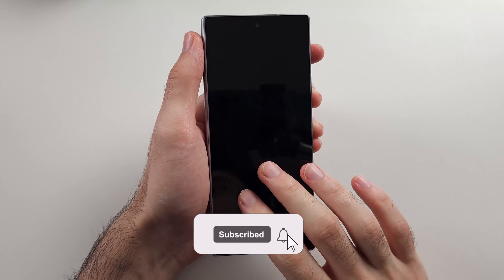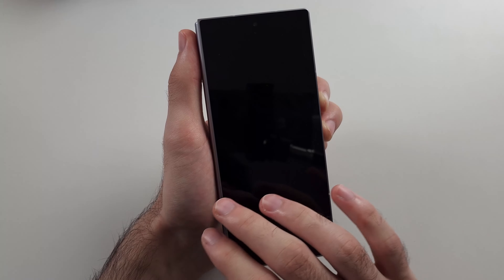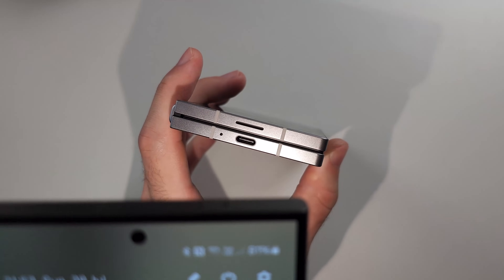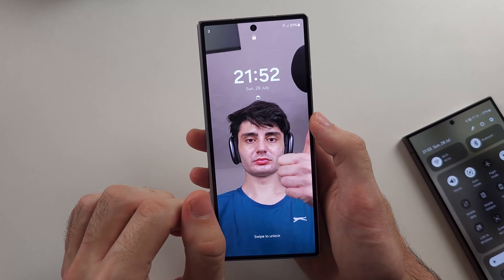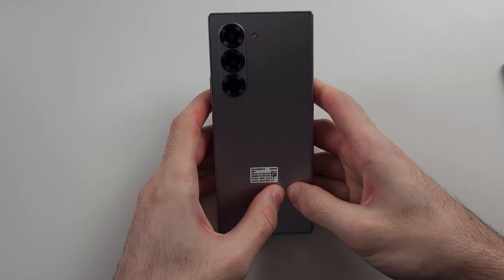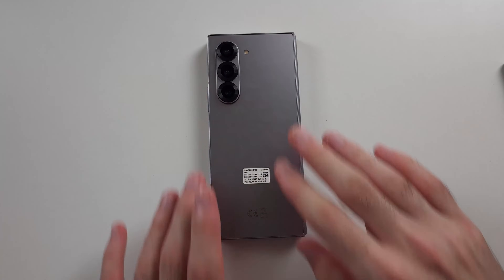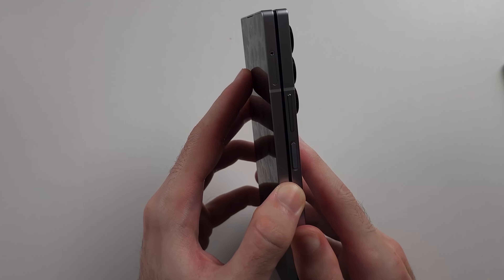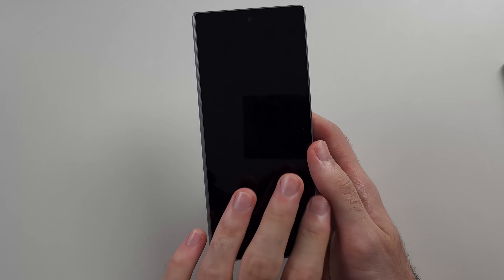Samsung Galaxy Z Fold 6 Not Turning On or Charging, Black Screen? SOLVED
Welcome to our troubleshooting guide for when your Samsung Galaxy Z Fold 6 is not turning on or charging and displays a black screen! In this video, we'll explore potential causes for these issues and provide step-by-step solutions to help you resolve them. Whether it's a battery problem, software glitch, or hardware issue, follow along to get your Galaxy Z Fold 6 powered up and functioning again.